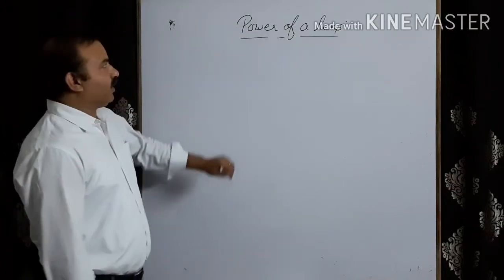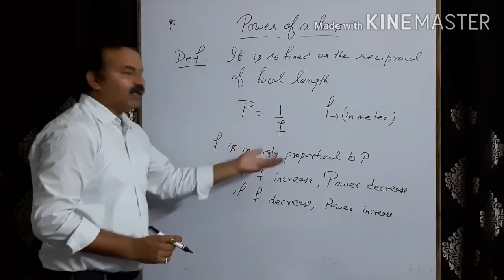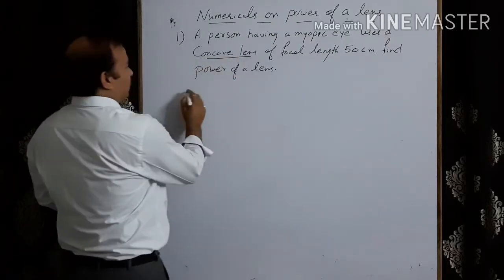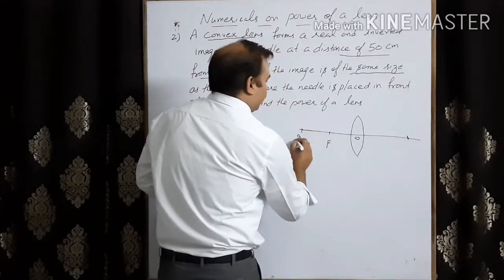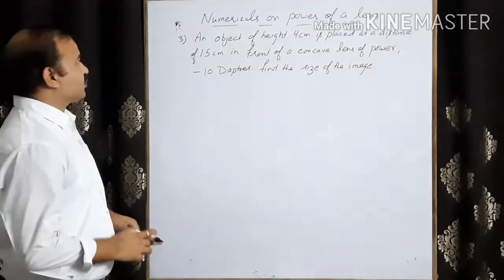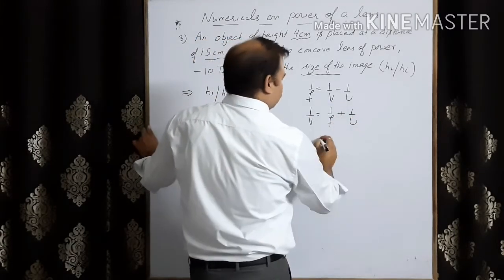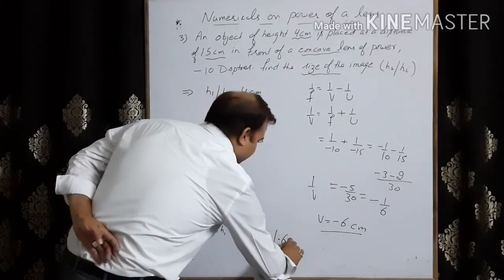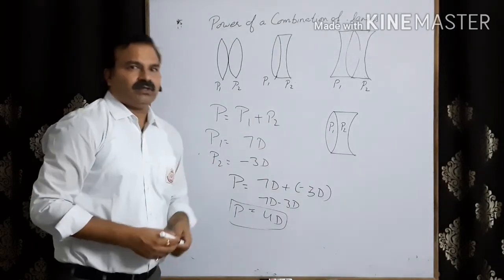Power of a lens and numericals